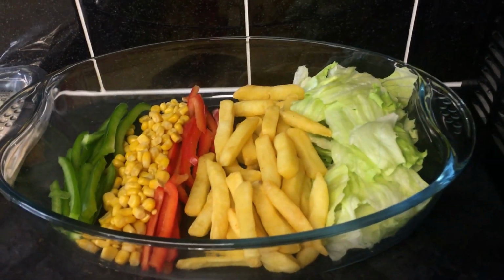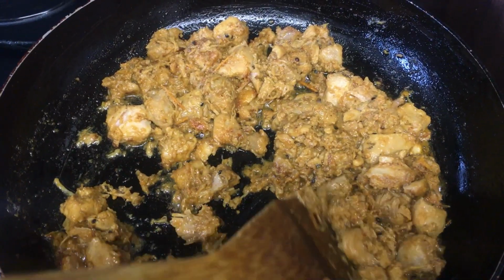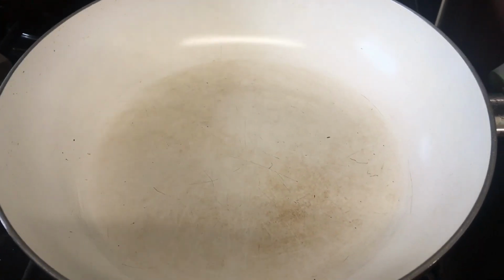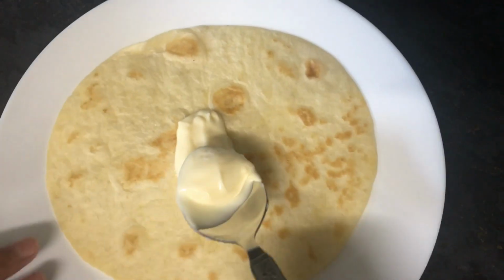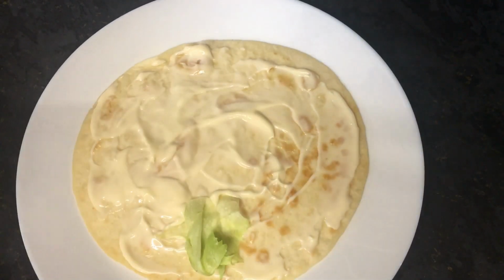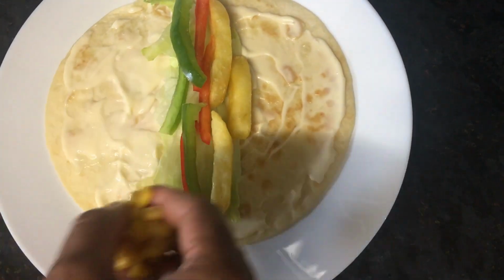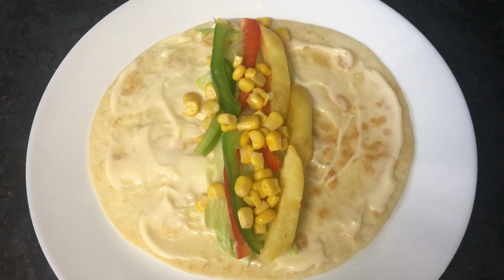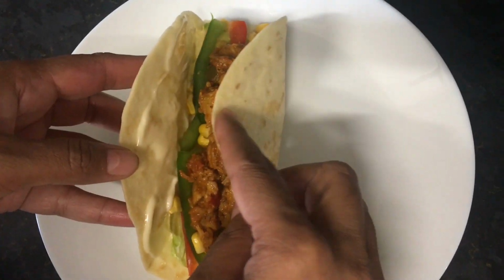How To Make Fajita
In this video I will be teaching you how to make fajita.